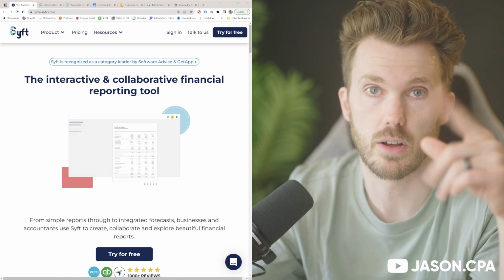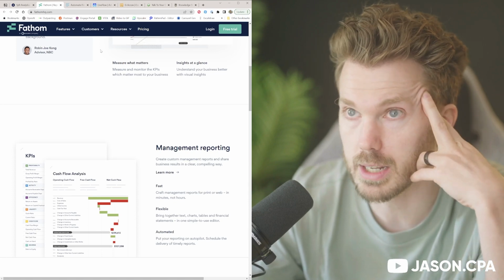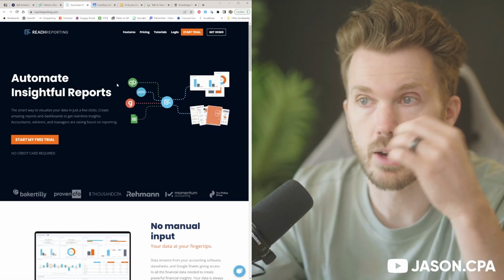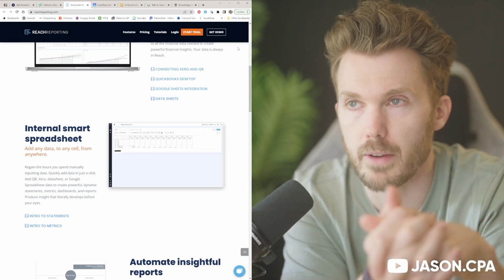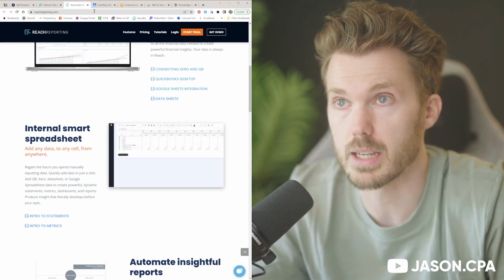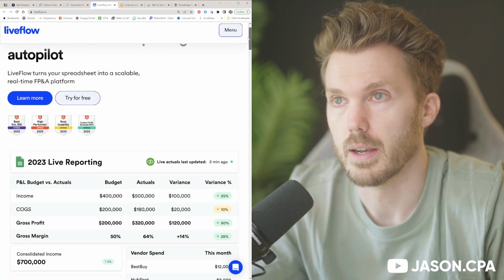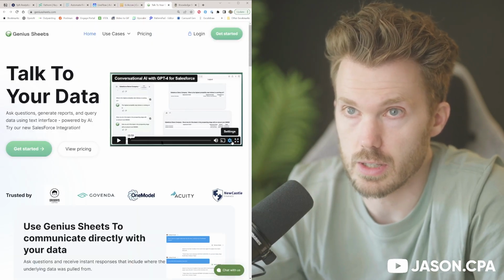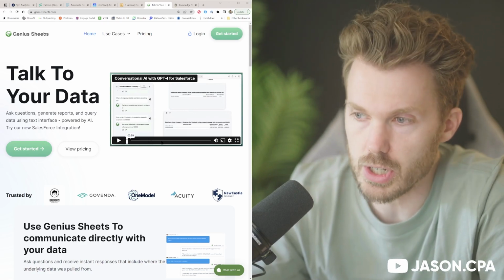040 Do Accounting Firms Need Reporting Apps?